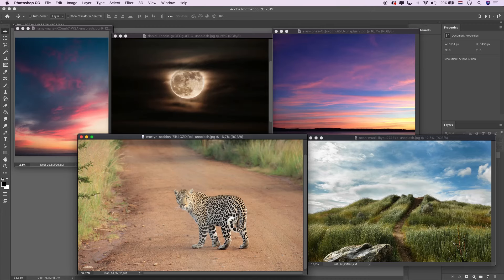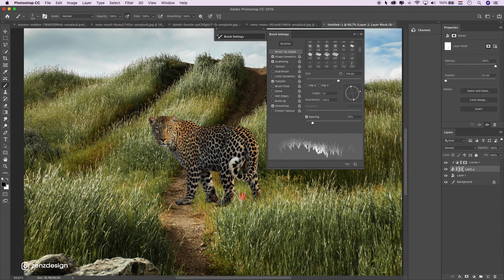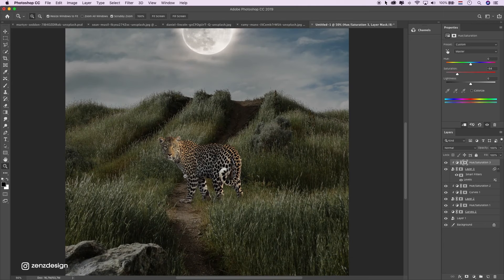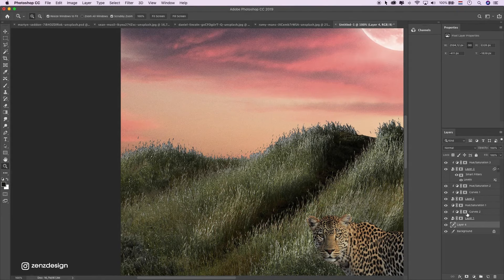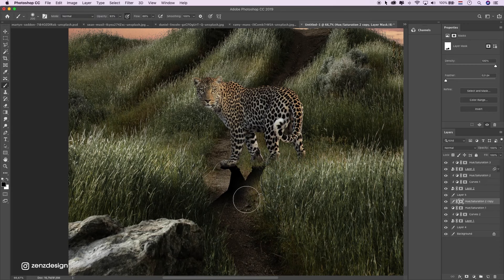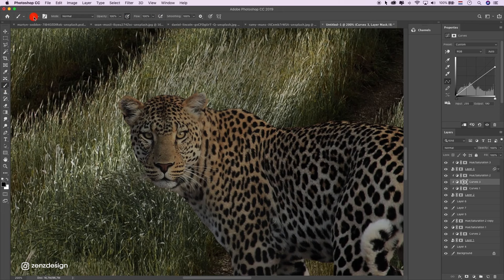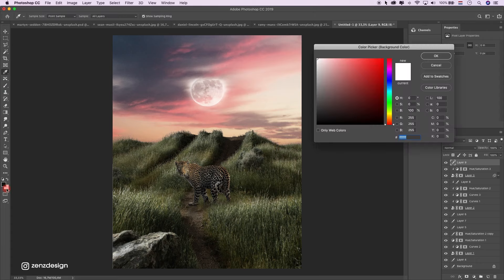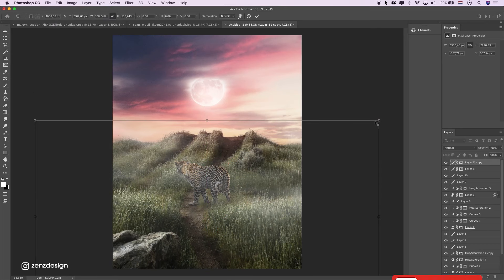Combining Multiple Images in Photoshop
This Photoshop tutorial is easy to follow along and has a voice over. Give it a try and learn Photoshop today.

► RECOMMENDED SOFTWARE & CREATIVE RESOURCES:
✅ Aiarty Image Enhancer - AI Enhancement Software for Denoises, Deblurs, Upscales & More